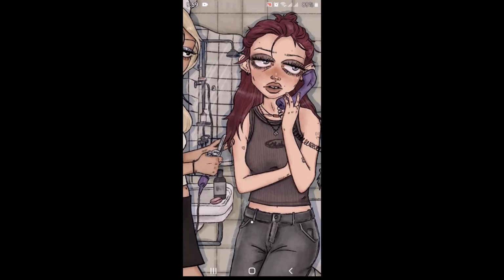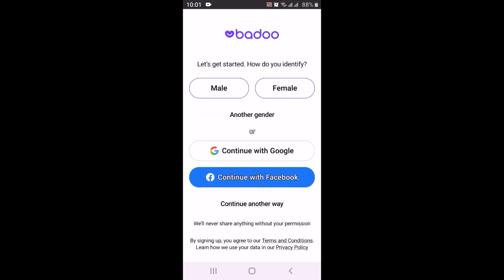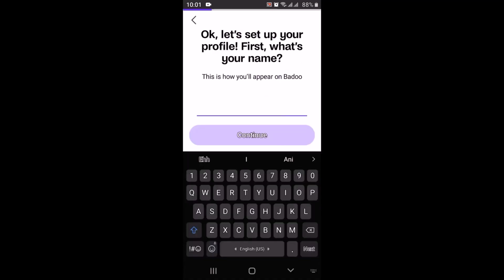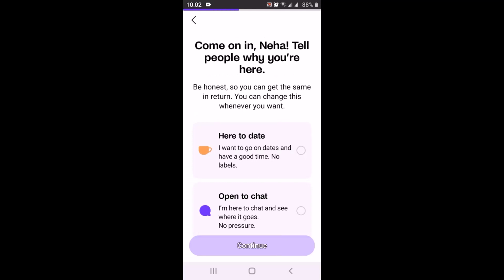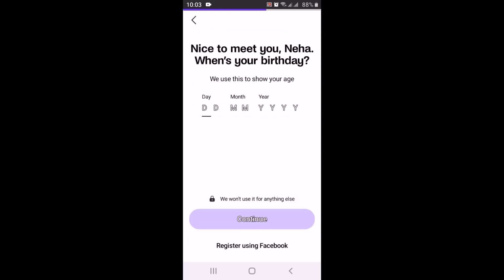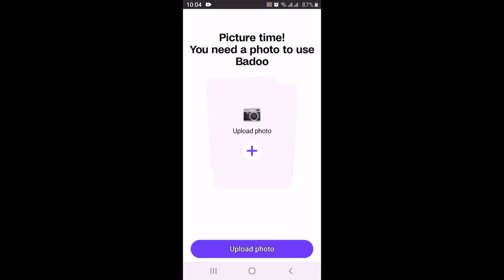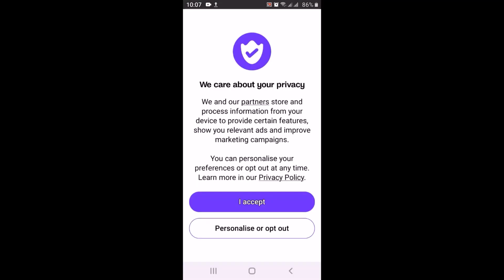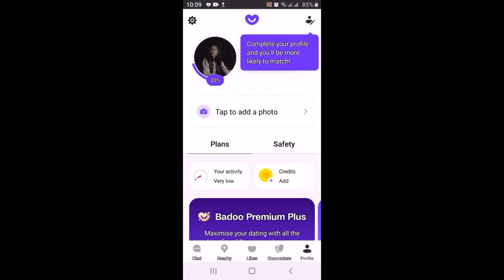How to Create a new Badoo Account - Sign Up Badoo Dating App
This video guides you through an easy step-by-step process to create an account on Binance.

Follow these simple steps:
1) Install the application.
2) Select the signup method.
3) enter personal details.
5) create a password.
That's it.